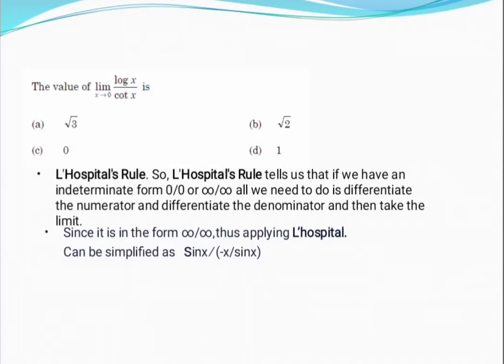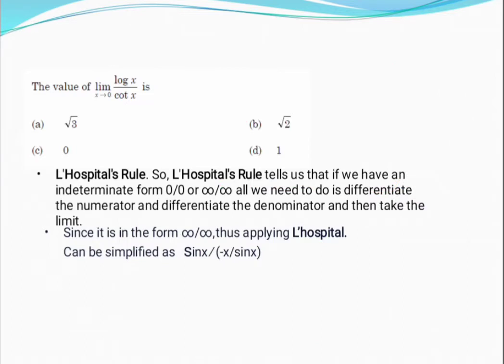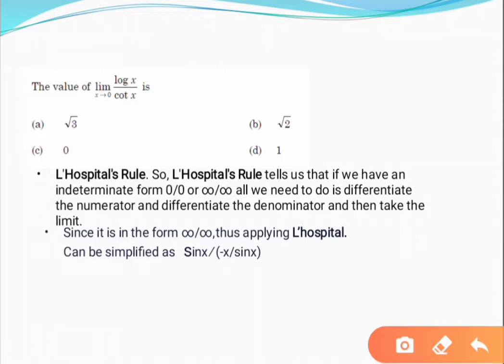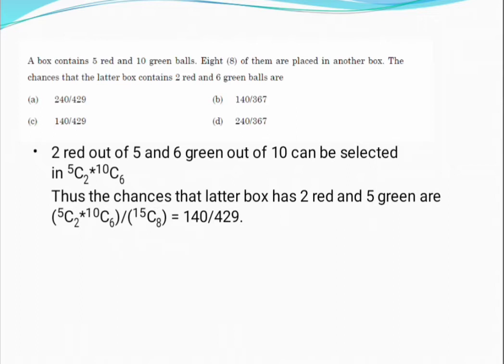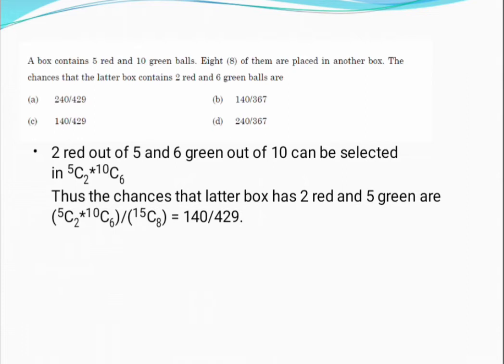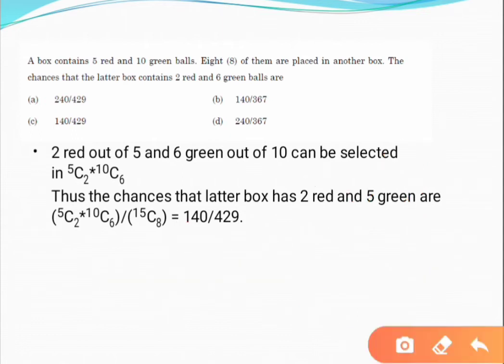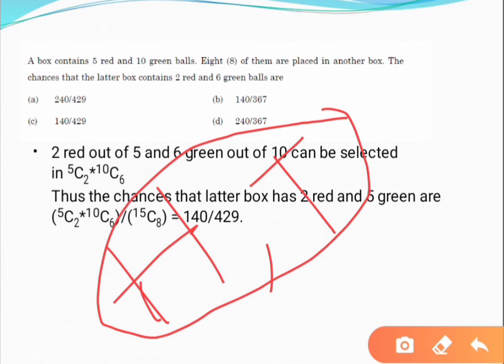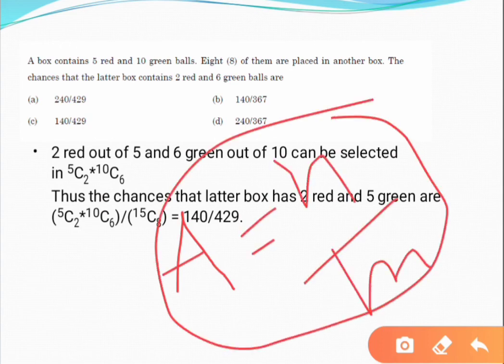ISRO CIVIL || 2018 || MATH II Part 7 || Question and solution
ISRO CE MATH Question and solution 2018, Part 7